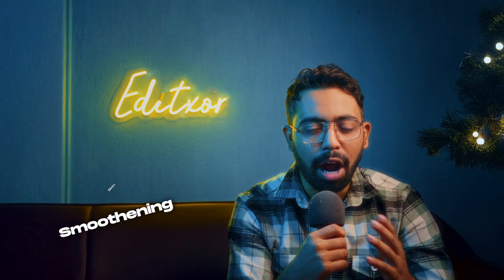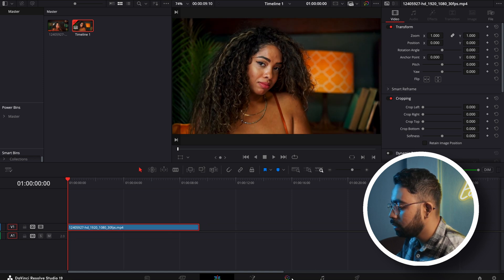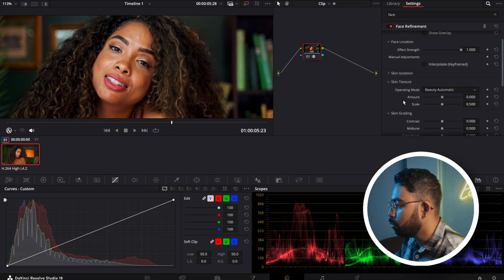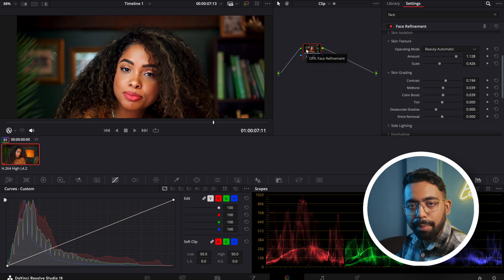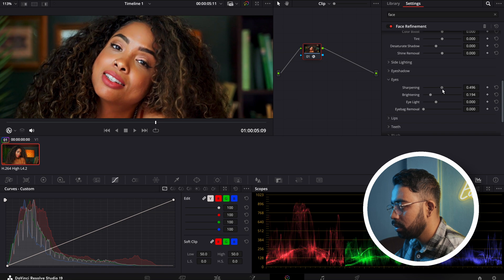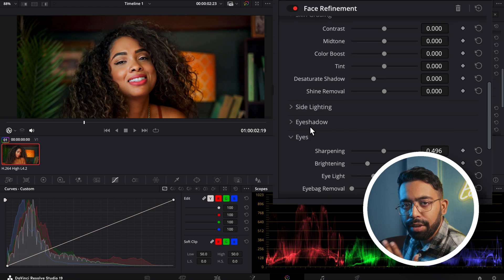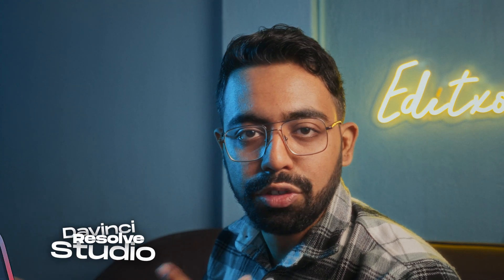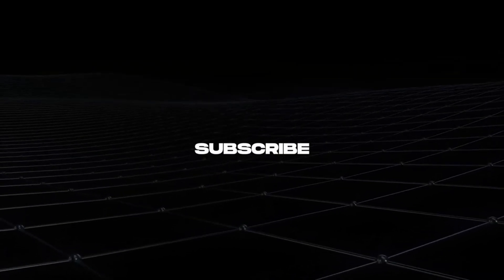How to Get Soft and Smooth Skin in DaVinci Resolve: Easy and Quick!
Learn how to make skin soft and smooth in DaVinci Resolve with this quick and easy tutorial! 🎥 I'll show you step-by-step techniques to achieve a natural and polished look using advanced tools like the beauty OFX plugin, color grading, and masking. Perfect for filmmakers, editors, and creators looking to elevate their video editing skills. 💻✨